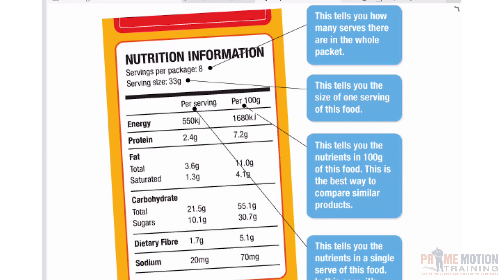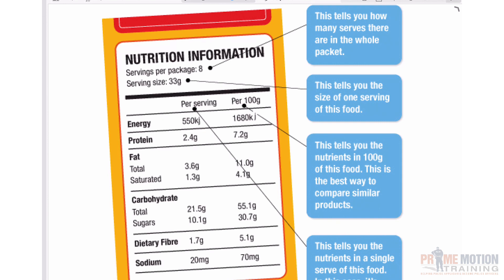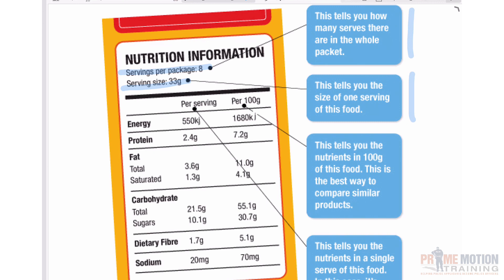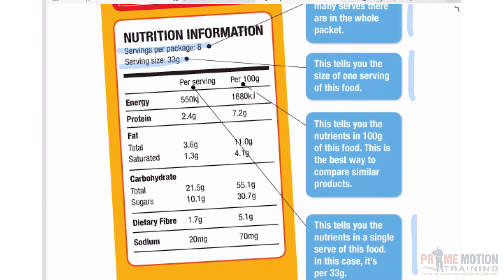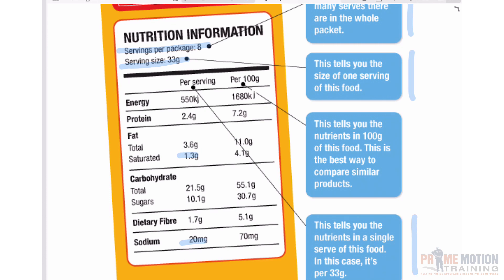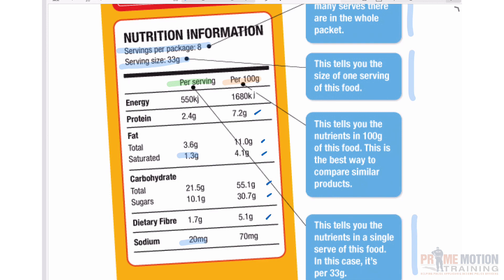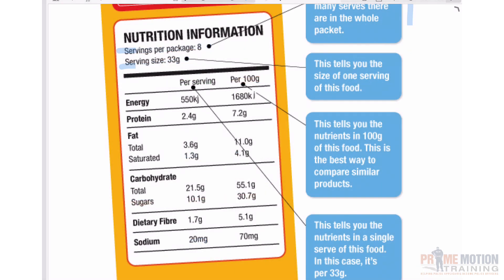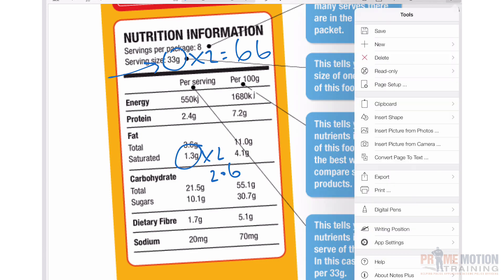Victoria Police Entrance Exam | Numeracy Skills (Nutrition Labels)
Victoria Police Entrance Exam Sample Questions based on nutritional labels.
Pass Your Victoria Police Entrance Exam!
We help police applicants become police officers. Need help with your maths to get you through the police entrance exam? Try Our Free Online Police Entrance Exam!